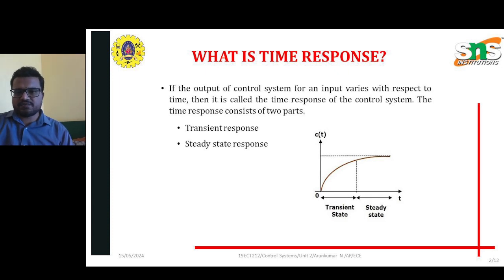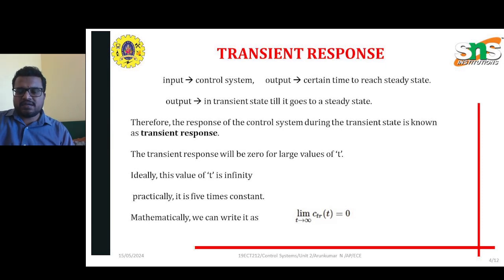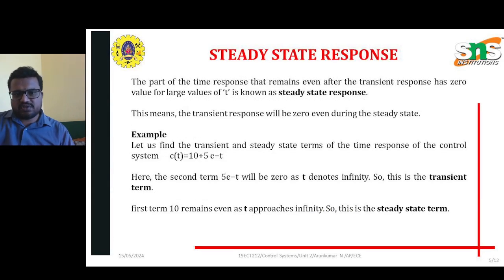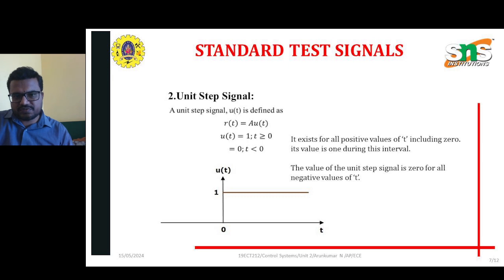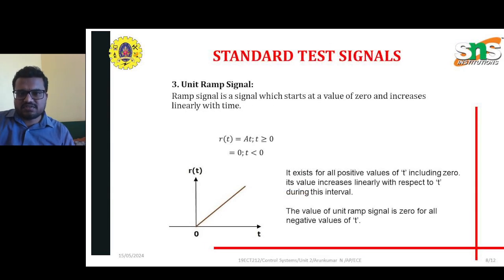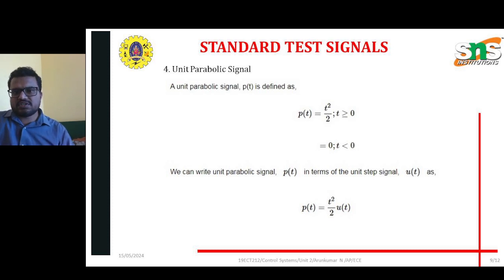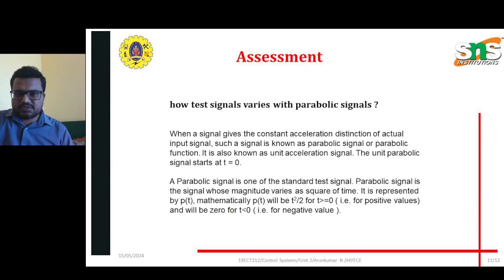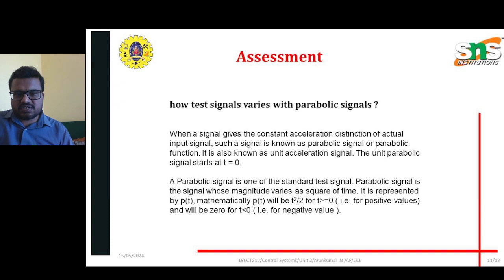Lecture Series 1 Time Response Analysis in Control Systems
This video is about Time Response Analysis in Control Systems